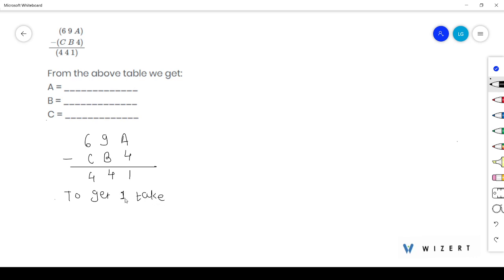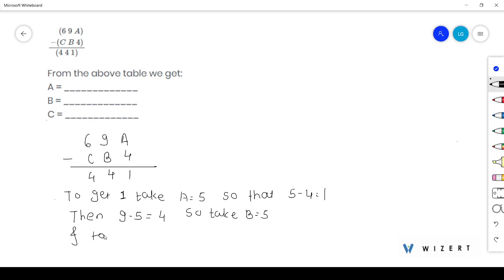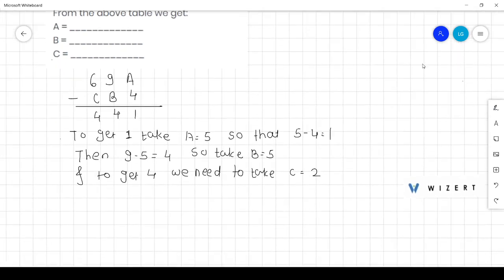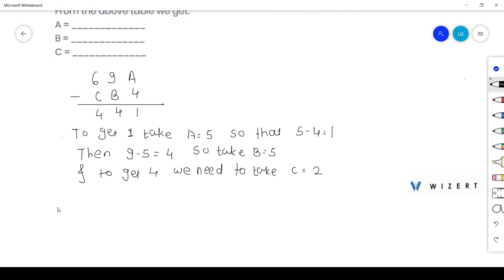Mathematics Natural and Whole Numbers questions for Grade 5 with answers - Set 1620625257